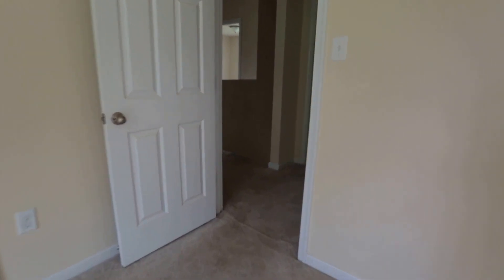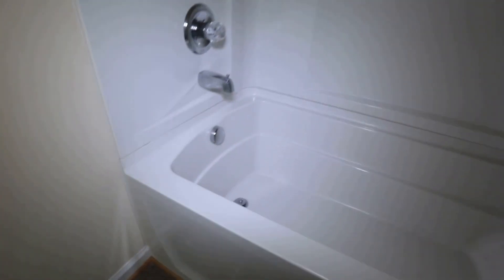Richmond 4BR w/ Large Kitchen & Wood Floors 4 Yrs Old ++Only $175K++